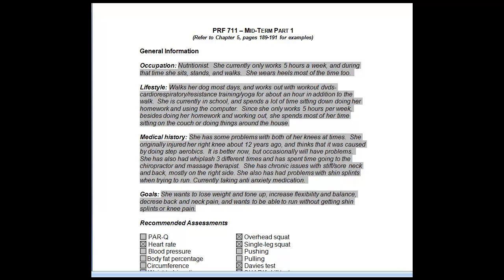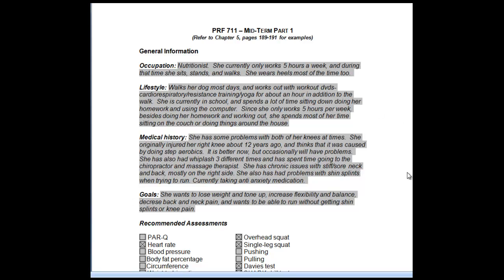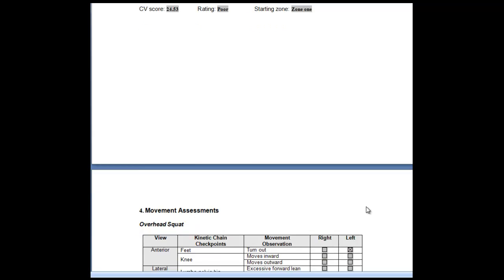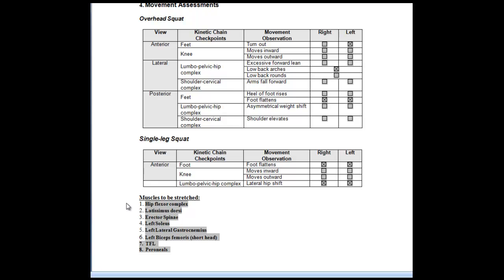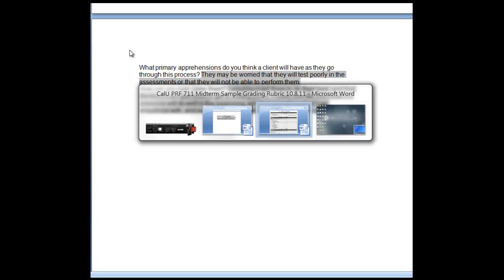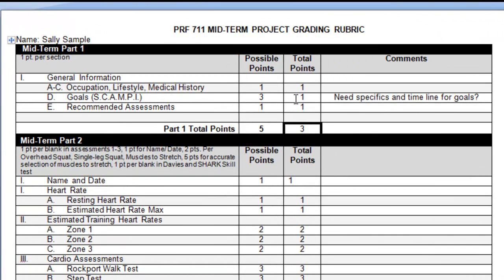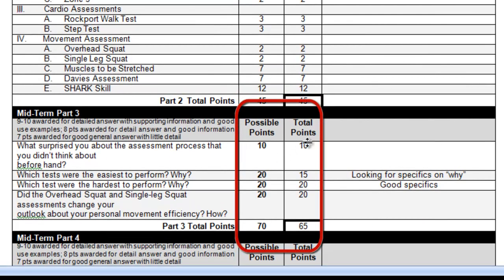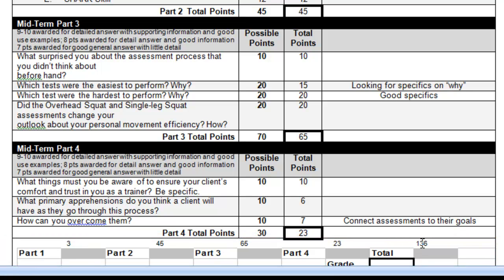CalU PRF 711 Midterm Hints by Eric Beard